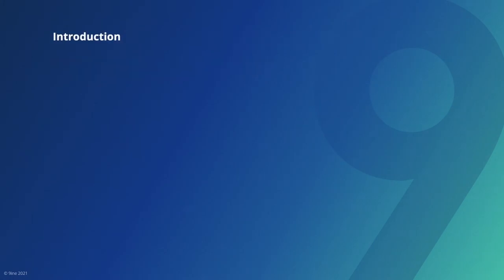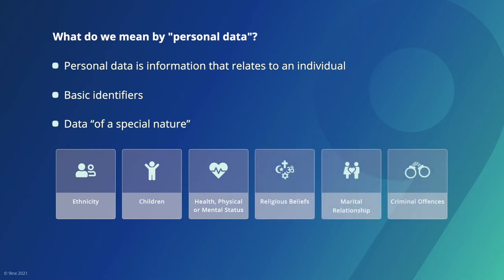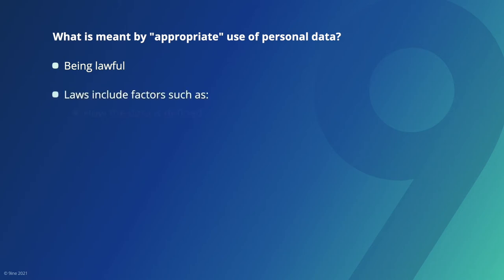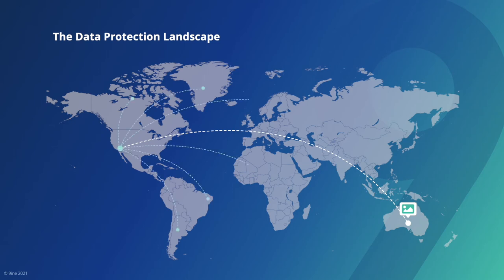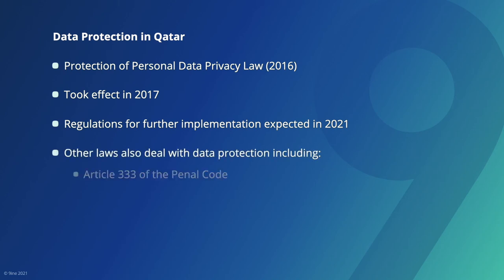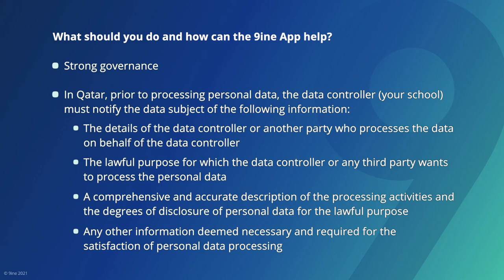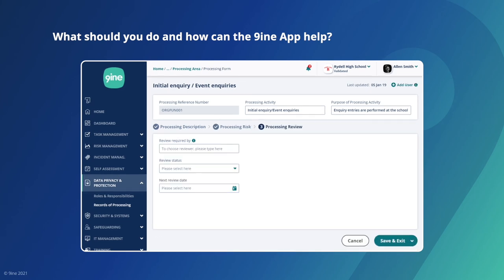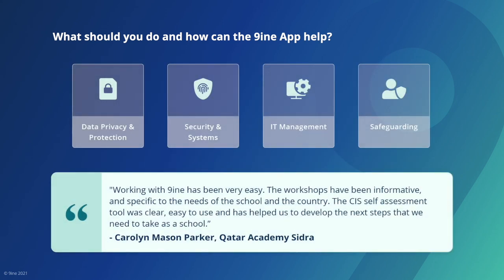Why Data Protection is important for your school in Qatar